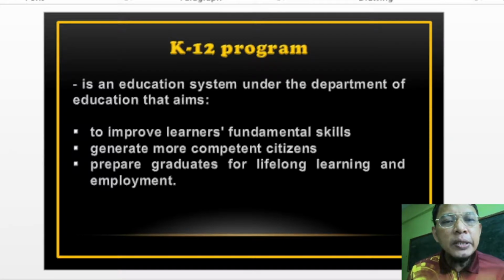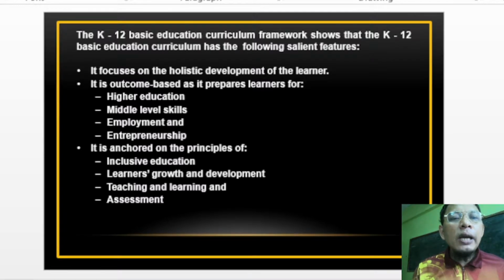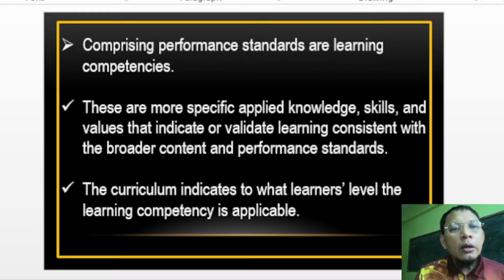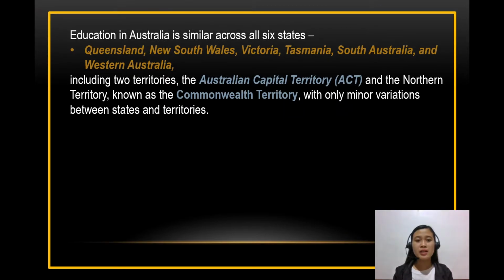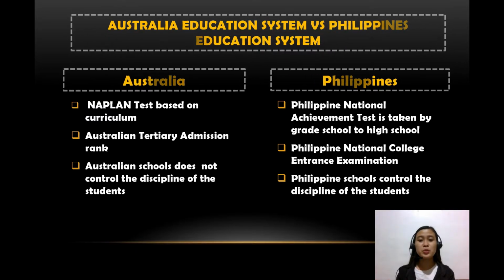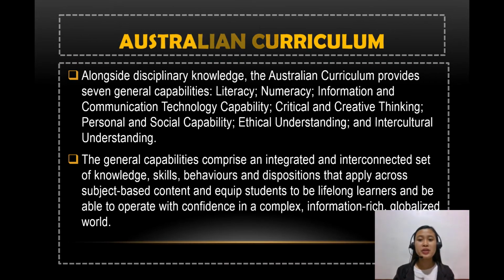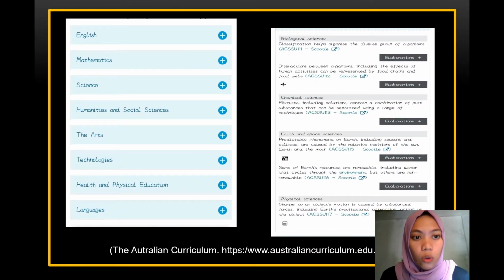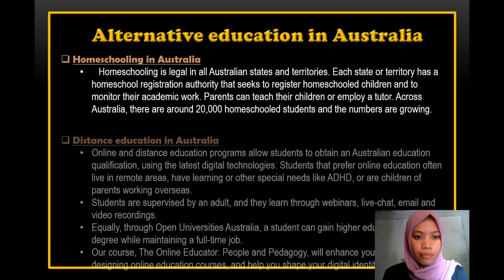Educational System of Australia | M.Lindongan TV